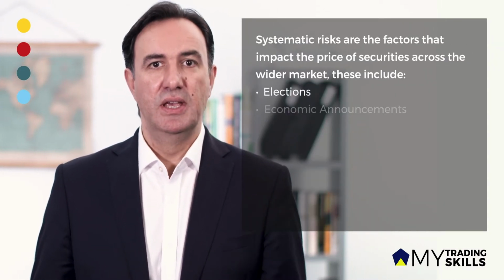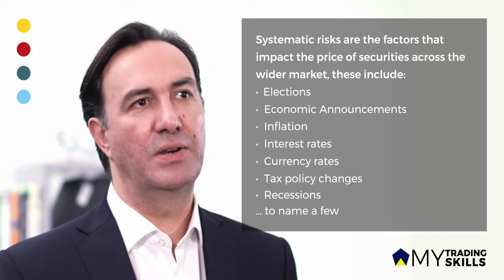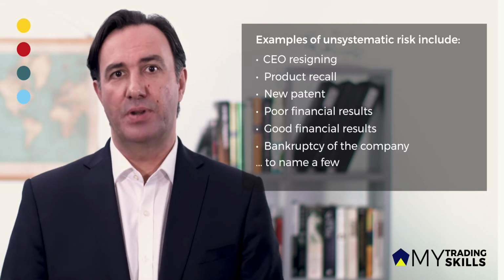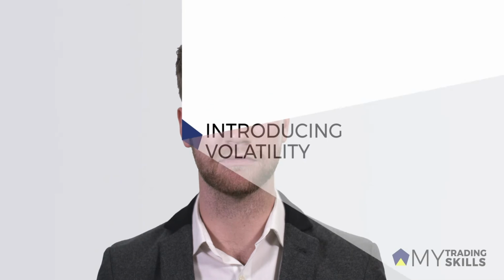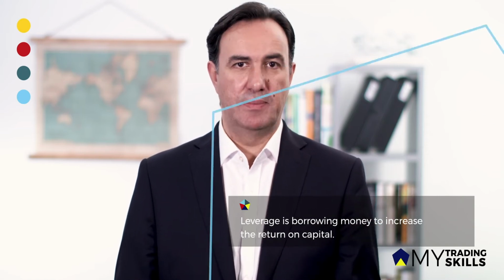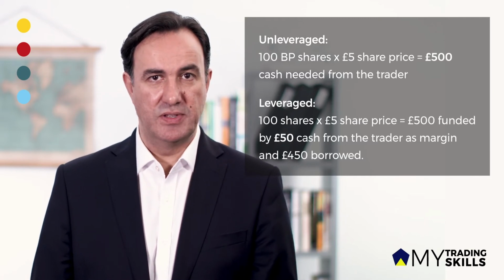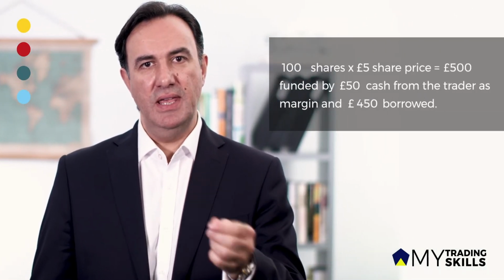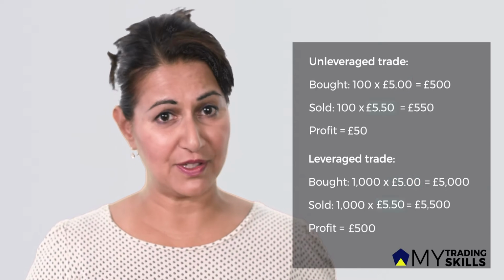Trading Risk: Full Course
After this course, you will be able to clearly explain the 4 main risks all traders encounter, the different contexts in which traders are likely to come across them and, crucially, how to manage them.

You will understand the importance of having a good risk management strategy and be able to explain and demonstrate risk management options available. You will know all good traders trade with a plan which includes where to set orders.